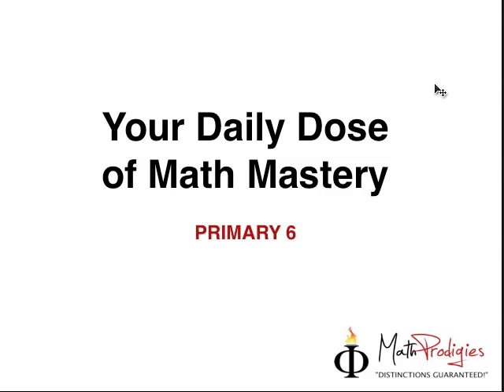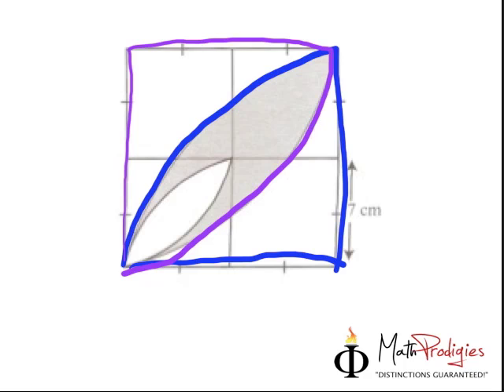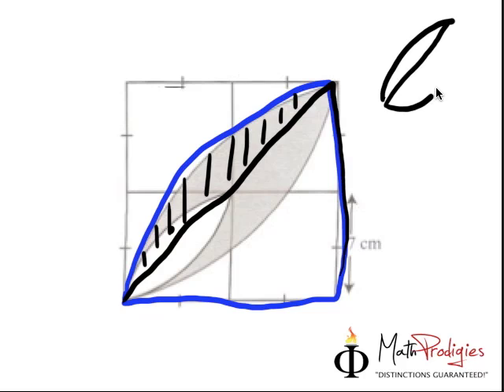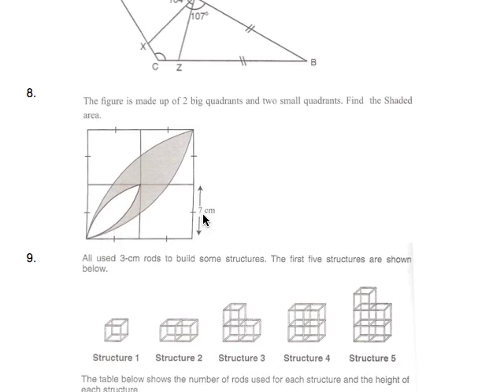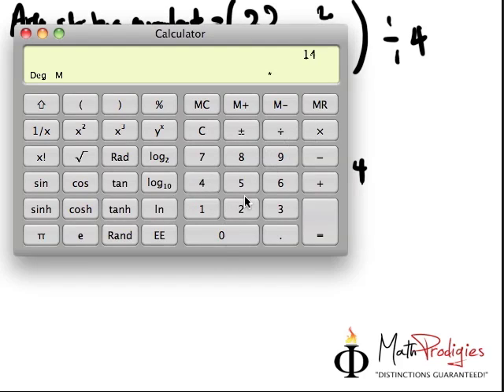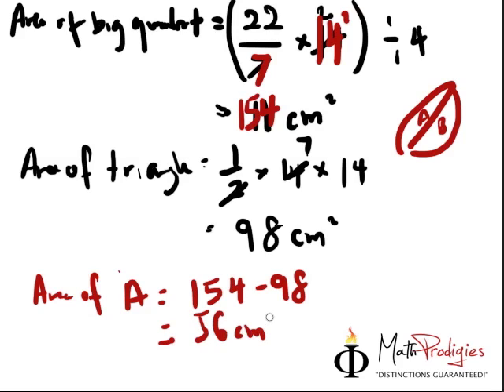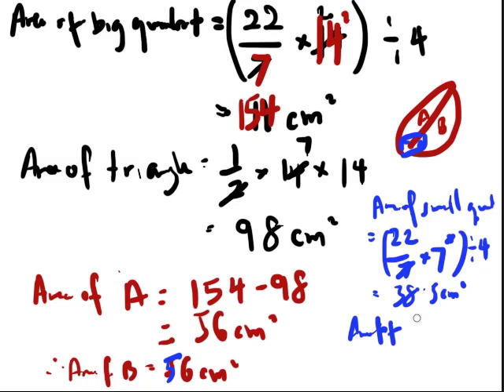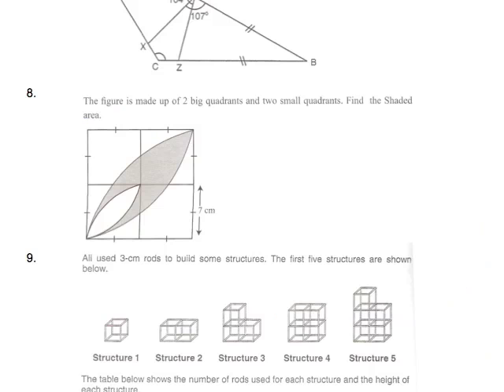82. Primary 6 Math PSLE Questions